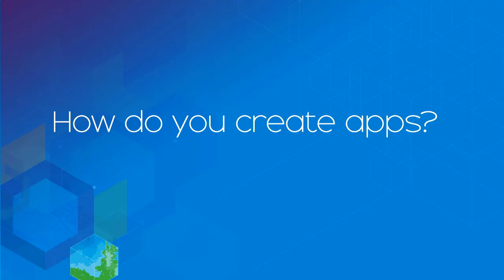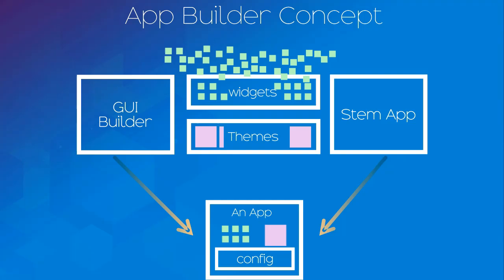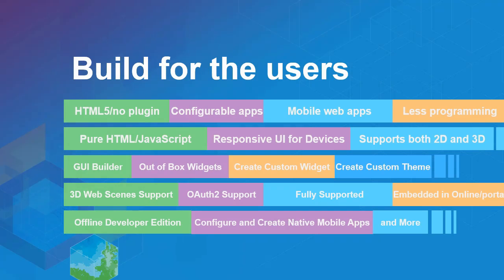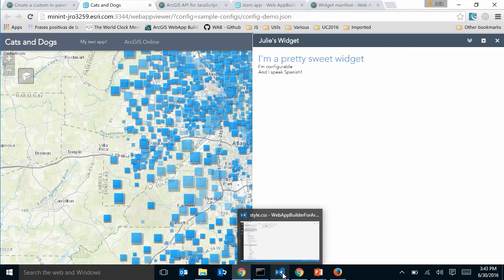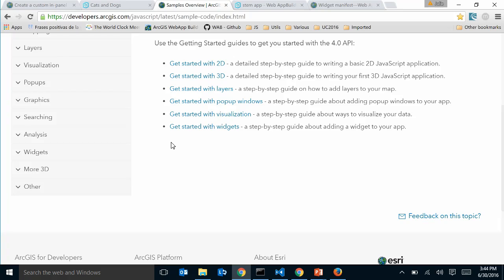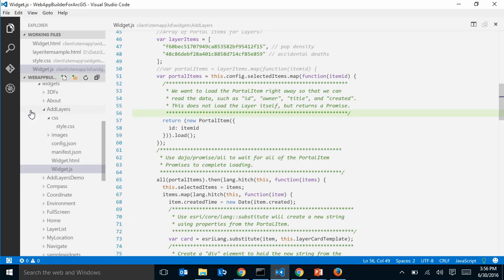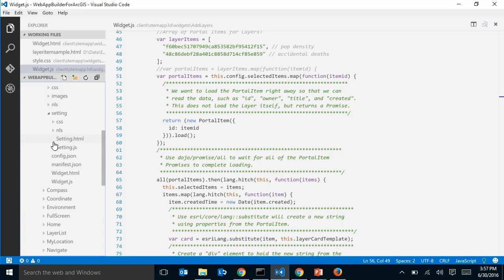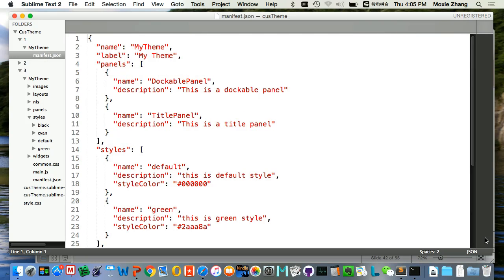Developer: Web AppBuilder for ArcGIS: Customizing and Extending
Attend this session to learn about customizing and extending Web AppBuilder.